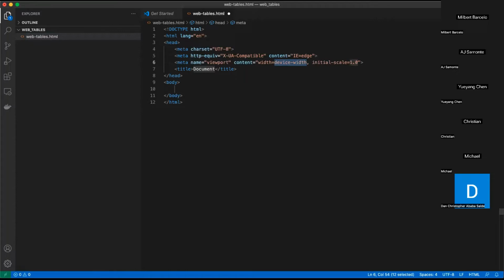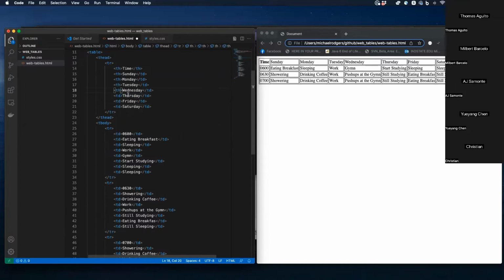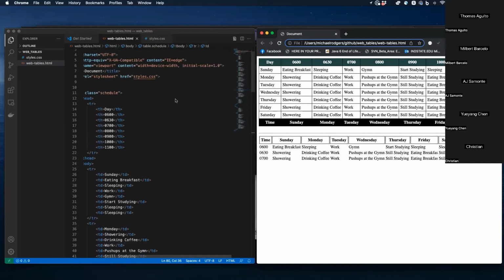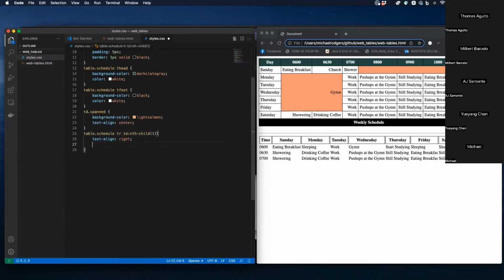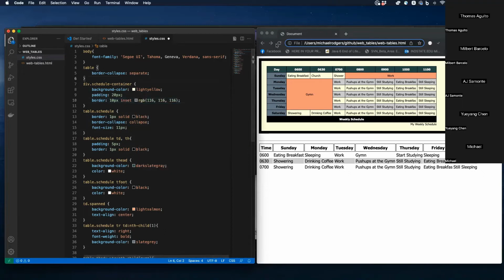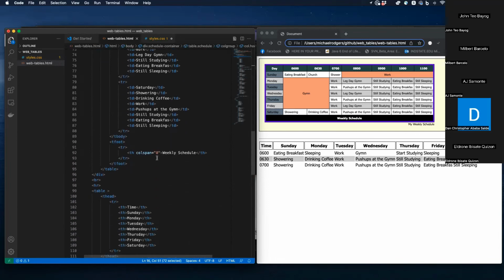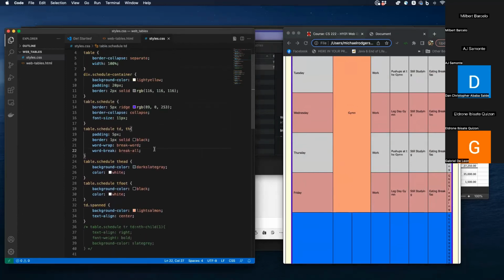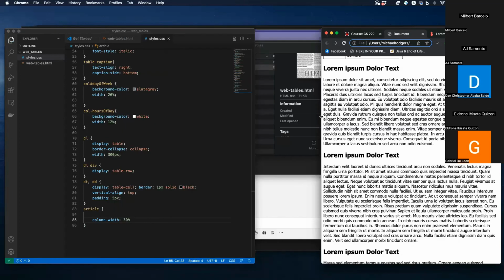CSS222 NMC WK11 Web Tables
Low quality video of course lecture via Zoom over HTML Tables and how to style them with css.